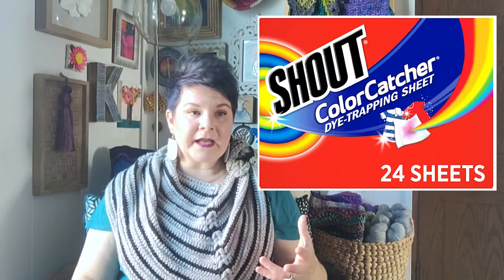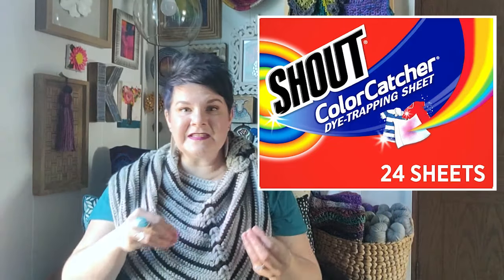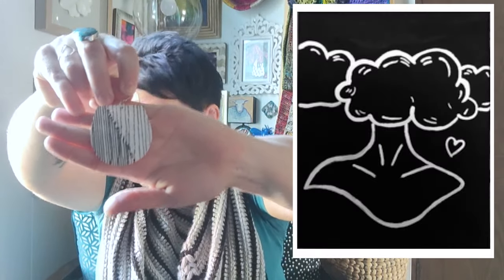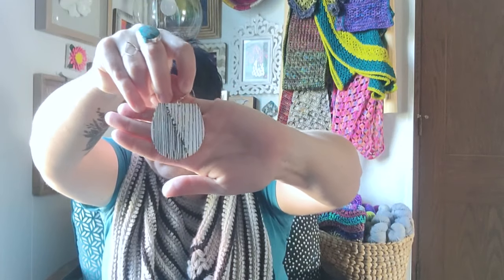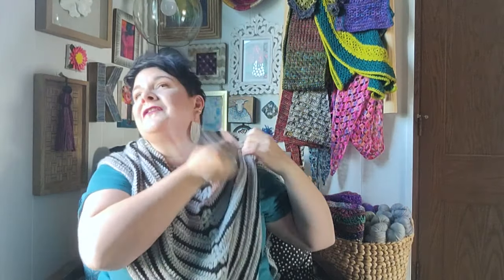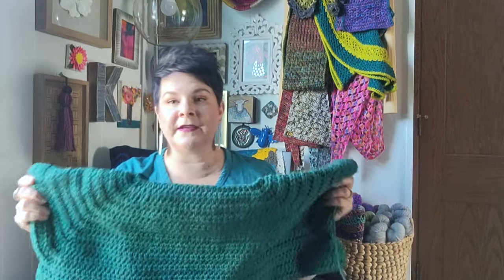Color Bleeding Hand Dyed Yarn Why it Happens and How to Avoid it, Ep.81 Bla Bla Black Sheep Podcast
Step into our vibrant crochet community with "Bla Bla Black Sheep," where Sarah Korth, the ultimate crochet mentor, leads the way! Dive into the heart of crochet exploration as Sarah, the ideal teacher, welcomes you to a space where learners unite to unravel the beauty of this craft.

In our podcast, Sarah becomes your guide, answering the questions and conundrums of our community members. Whether you're just picking up your first hook or looking to expand your crochet repertoire, Sarah's wisdom and warmth create an environment where every question is valued and every learner is supported.

In this week's episode, Sarah will be sharing the best ways to avoid color bleeding when you're blocking and washing your finished crochet projects. We'll cover what causes color bleeding, why color bleeding happens, and how to fix it.

Join us on "Bla Bla Black Sheep" to tap into Sarah's wealth of knowledge, ignite your creativity, and connect with fellow crochet enthusiasts. Together, let's weave a tapestry of learning and inspiration.

 Baby Alpaca by Blue Sky Fibers (medium gray – solid shawl; black and lt. gray –striped shawl)

Question
My friend made the most beautiful Shawl, but when she went to block it some of the dye ran from one section and stained another! It makes me so scared to block my projects! How can I avoid this?

Color Catchers

Chapters:
Intro 00:00
What I'm wearing 00:28
Round Up 02:06
Small Businesses I love 14:14
Announcement 18:09
Closing 13:50